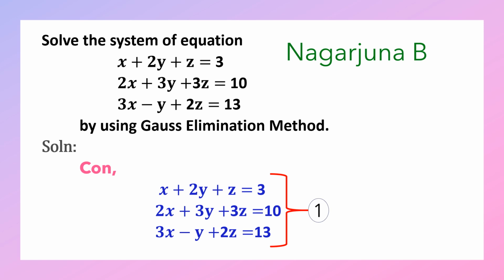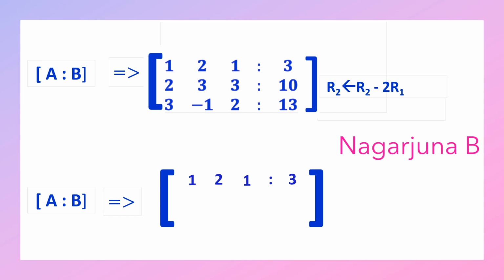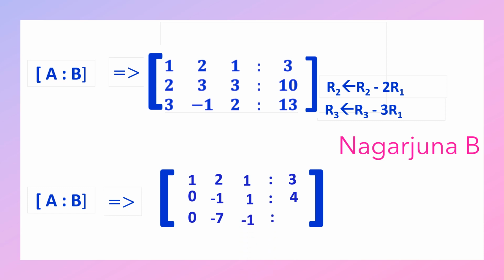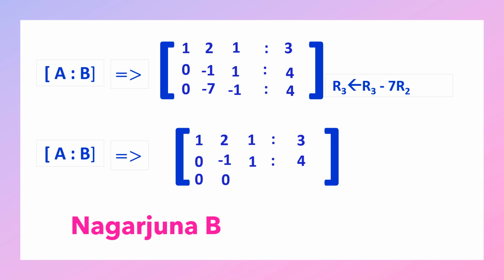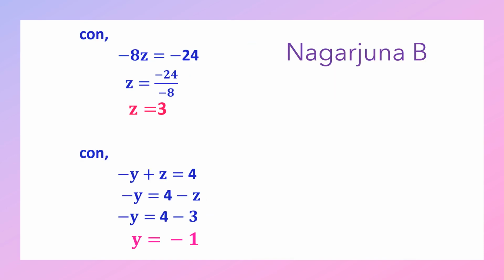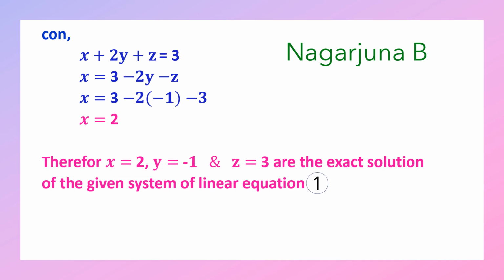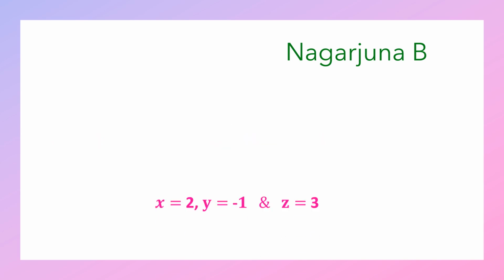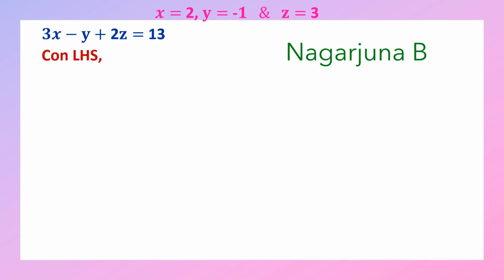Problem Based on Gauss Elimination Method to Solve The System of Linear Equations 2nd GTK & RTW